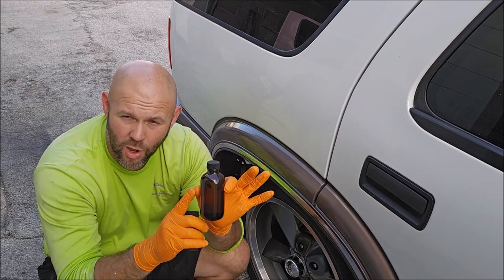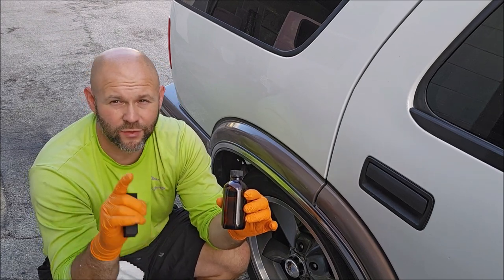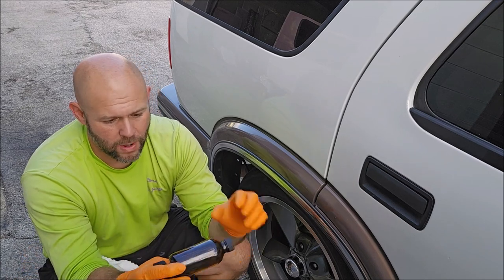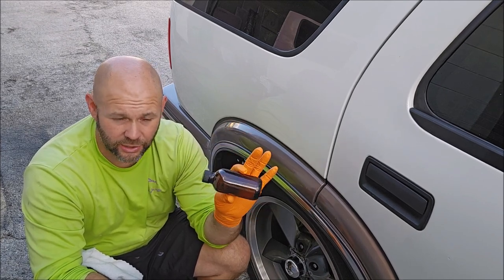DEMO AND INFO ON MY BRAND NEW CERAMIC COATING - ELITE MASTER COAT PRO - FAST 5 - PROMO INFO